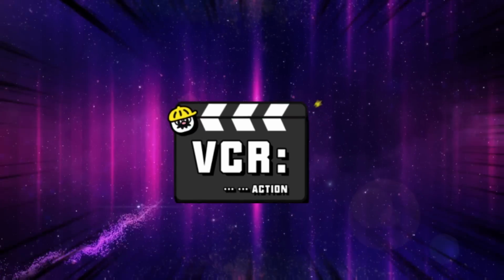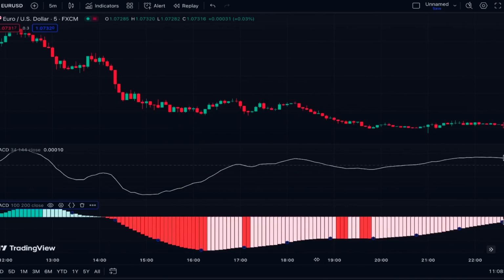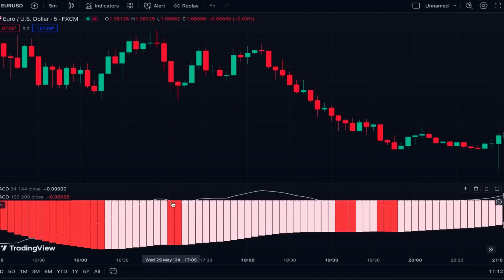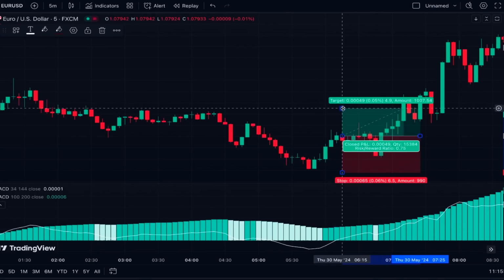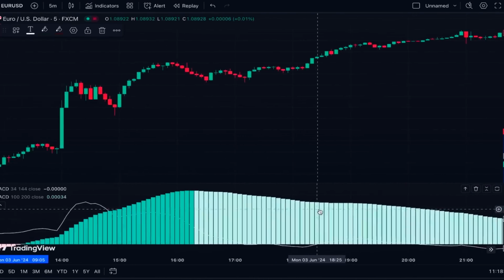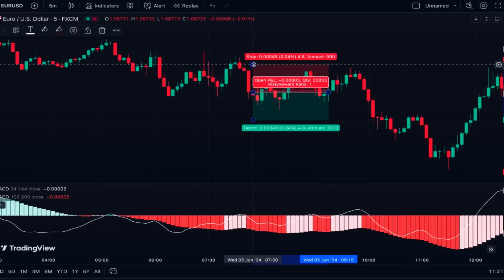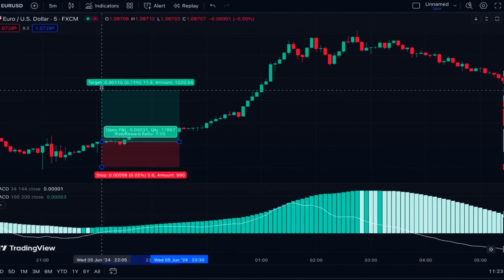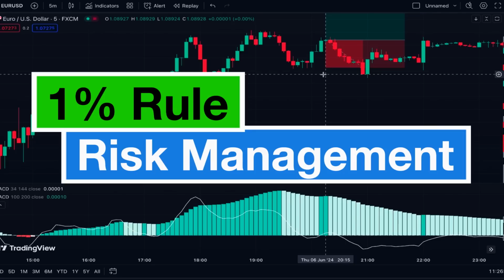Use MACD Like This and See the Result! Nobody Knows This Secret Method!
Special settings for MACD indicator is explained in this video, which is one of the best and most accurate settings for MACD indicator. This secret method which is a special combinations of two MACDs, is one of the best and most accurate scalping strategy to find the best trading opportunities in the market.